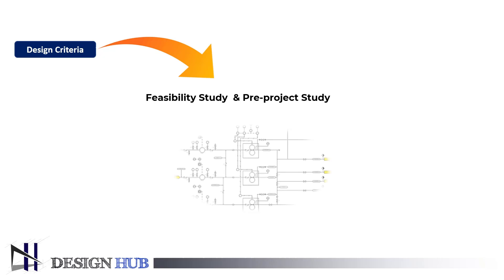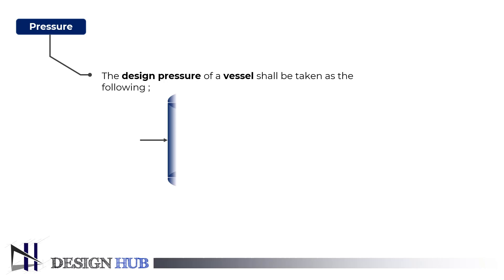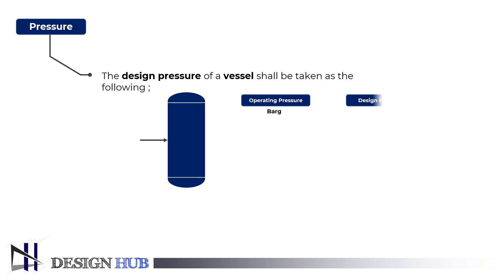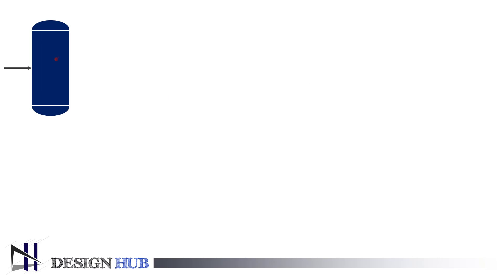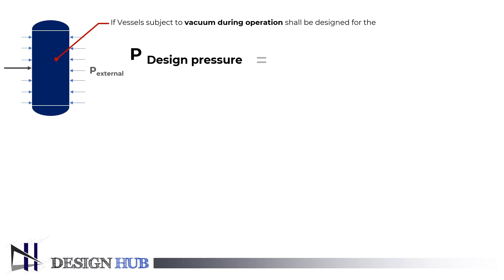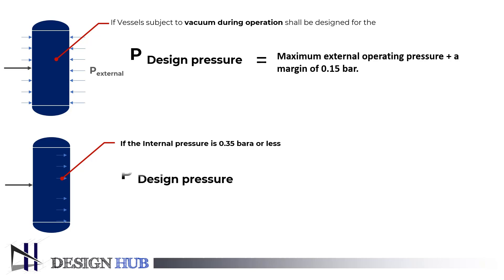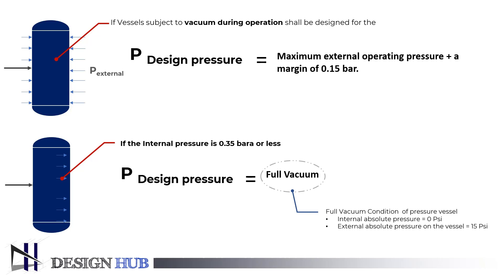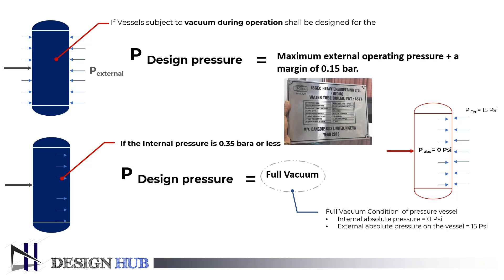Process Design Series - Design Criteria |Design Hub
this video about - Welcome to the design hub; this is process design series,

 this is the first part of the process design series. in which we will discuss the Design condition or design criteria,
Design criteria are applicable for both feasibility studies and pre-project studies.

First, we will discuss -  Pressure,

the Design pressure establishes the basis for the design of a vessel. Vessel experience internal and external pressure during operation.
There is some difference in vessel operating pressure and design pressure.

For Example for
0  to 10 Bar operating pressure vessel generally designed at Maximum operating pressure + 1 Bar Margin.
Similarly, you can see other ranges as well.

Now we will see for Vacuum condition,   If Vessels subject to vacuum during operation shall be designed for the

Maximum external operating pressure  Plus a margin of 0.15 bar.

if the internal vessel pressure is 0.35 bar or less, then the vessel will be designed for Full Vacuum condition,

now the question arises, what is Full vacuum condition,

Full Vacuum condition of the pressure vessel defined in ASME.

Internal absolute pressure = 0 P s i
External absolute pressure on the vessel = 15 P s i

This is the nameplate for the Pressure vessel Designed at FV condition.

In this video, we take a deep dive into the pressure design criteria for various types of equipment and structures. From ASME codes to API standards, we cover the important considerations for ensuring safe and reliable operation under high pressure conditions. We also discuss the latest industry trends and best practices for pressure design. Don't miss out on this comprehensive guide to pressure design!

ProcessDesignSeries

Ansys tutorial
Design Procedure
CFD Tutorials

process Design Seris s